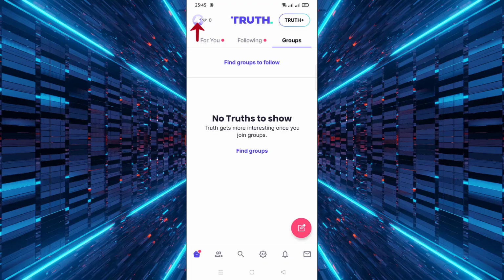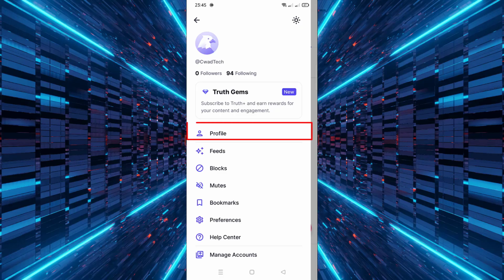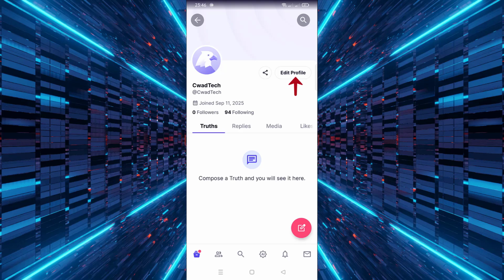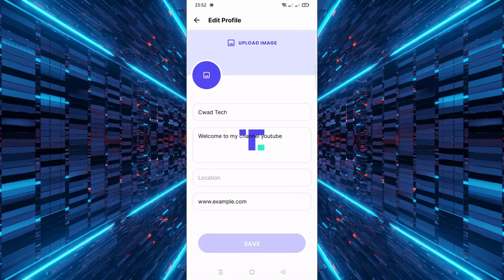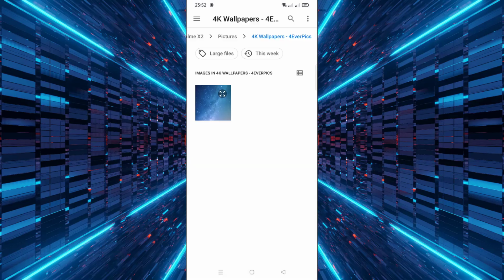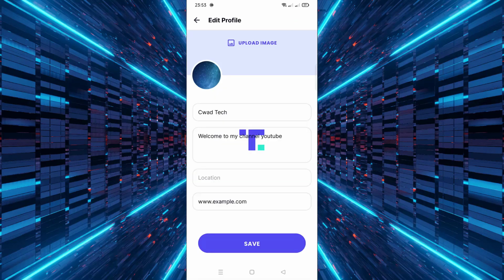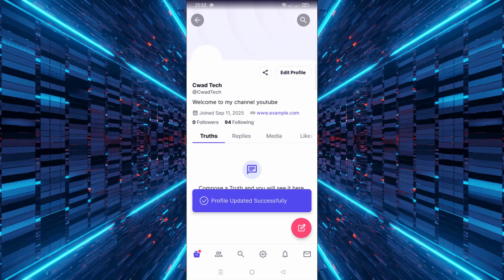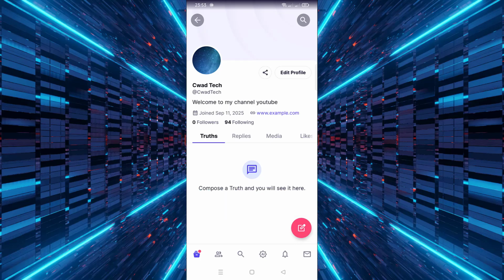How to Add a Profile Picture on Truth Social App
Updating your profile picture on Truth Social has never been easier. 📱

Make your profile stand out with a fresh, personalized photo. 🌟

Learn how to change your Truth Social profile picture quickly and efficiently. 🔄

Keep your social media presence professional and eye-catching. 🎯

Stay updated with the latest tips and tricks for Truth Social and other social apps. 💡

Enhance your online identity and engage more with your followers. 👥

Follow these simple steps to make your Truth Social profile look its best. ✅

Truth Social profile update, change profile picture, social media tips, mobile app guide, personal profile customization.